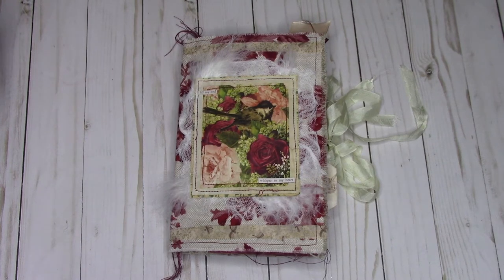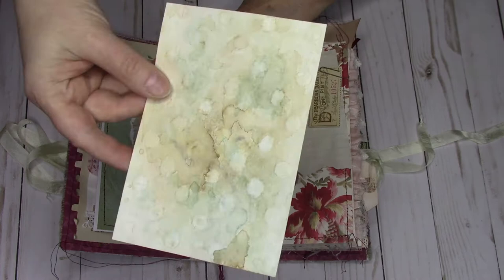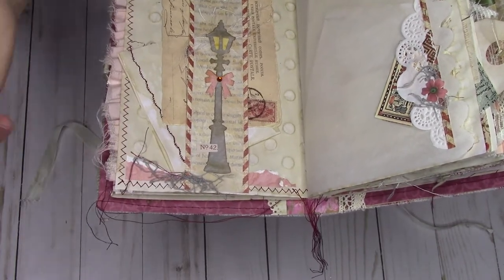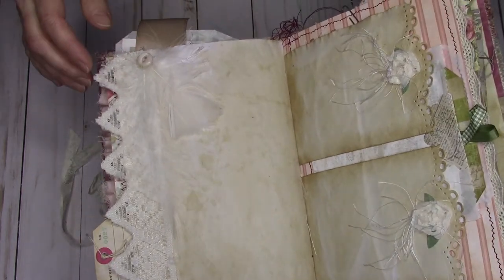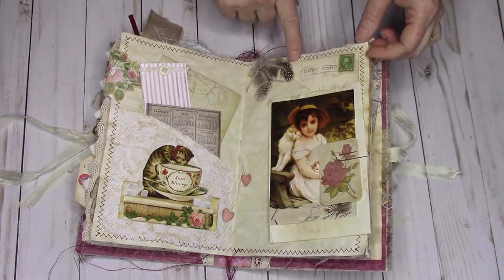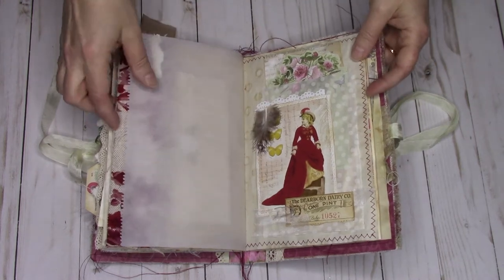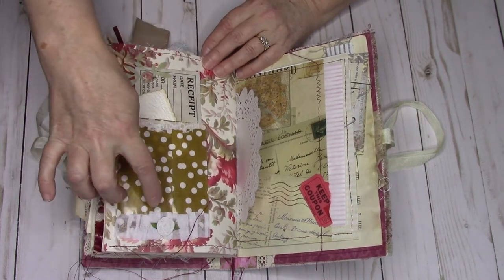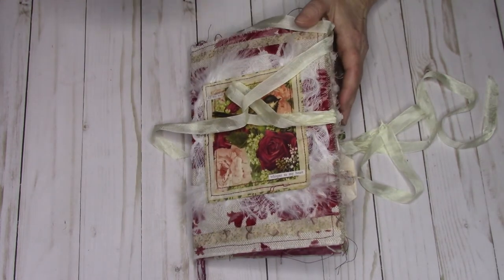Bird Nest Book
I love my latest creation! My intention was to make a simple file folder junk journal to add to a mug exchange I participate in every year. I ended up making something quite different than what I intended so I may just have to make another one!

This has one signature in a 9x6 file folder cover.
There are 9 pages, 18 if you count both sides.

As I made this book I kept going back again and again to tuck a little something here or glue a little something extra there. The next day I would see something and take it back to my book and find the perfect spot for it to occupy.

Toward the end of the book as I was adding an little piece of feather, I thought how what I was doing reminded me of the birds that I see in my back yard. They labor to pull apart threads from the outside furniture to bring to their nest. They pick at my old, worn out wicker seat under the tree, taking pieces away to be carefully paced in their nests. A little something here and a little something else there.

The books I make are like little nests, where I tuck things in I find, creating a soft place for my heart to land and rest.

I hope you enjoy this book as much as I do!